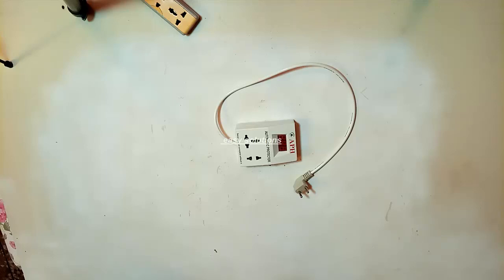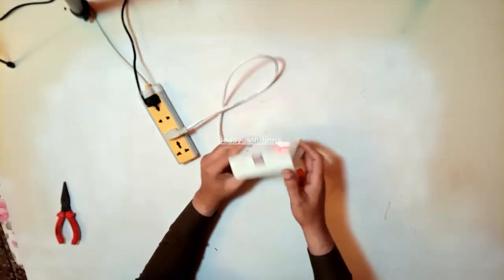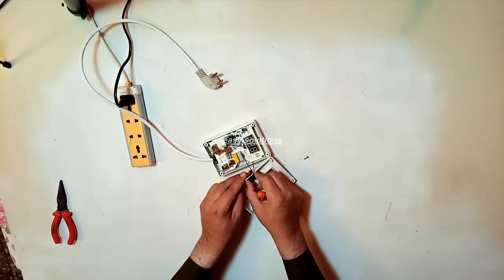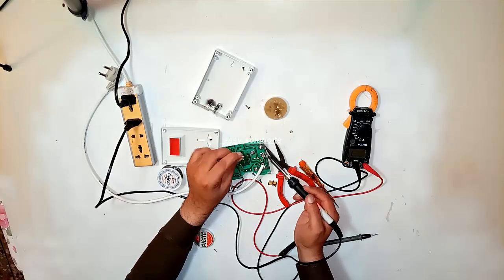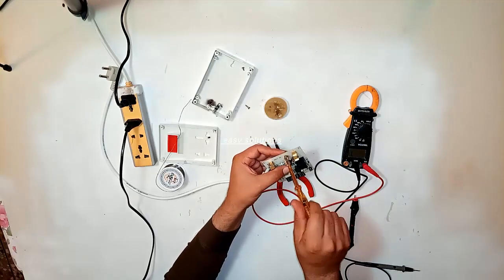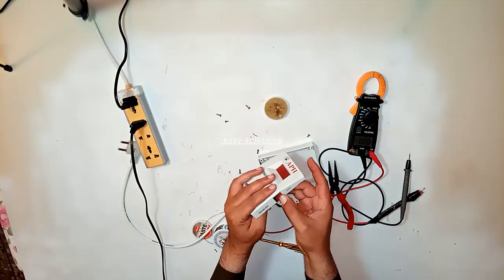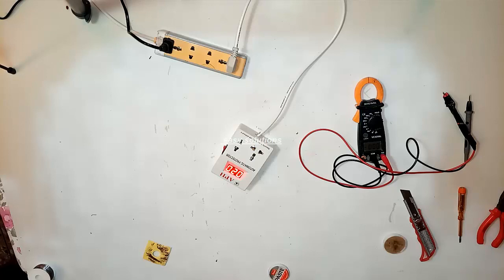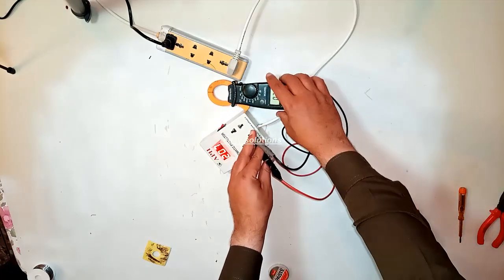How to Repair a Portable Mini Voltage Stabilizer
Description
Hello everyone, Welcome back to EASY SOLUTIONS. In this video, we'll be showing you How to Repair a Portable Mini Voltage Stabilizer. Just go through the video to watch how.

[SAFETY FIRST]

Before we jump into the steps, remember that safety is paramount. Ensure you're working in a well-ventilated area, and most importantly, disconnect the stabilizer from the power source immediately. Wear safety gloves and goggles throughout the process.

Here are the tools and materials you'll need:

Screwdriver set
Multimeter
Replacement components (if needed)
Soldering iron and solder
Safety gloves and goggles
[DIAGNOSIS]

Let's start by diagnosing the issue:

Visual Inspection: Open the stabilizer's casing using the screwdriver set. Look for any visible damage, such as burnt components, melted wires, or disconnected switches.

Multimeter Test: Use a multimeter to check for continuity between the positive and negative switches. If they are connected, it indicates a short circuit.

[REPAIR STEPS]

Once you've identified the issue, follow these steps:

Step 1: Disconnect the Power

Ensure the stabilizer is completely disconnected from the power source.

Step 2: Replace Damaged Components

If you find any burnt or damaged components, such as switches or wires, replace them with suitable replacements. Use a soldering iron to make secure connections.

Step 3: Isolate the Short Circuit

If the switches are physically connected, carefully desolder and separate them. Ensure there is no physical contact between the positive and negative sides.

Step 4: Test for Continuity

Use your multimeter to test for continuity again after making the necessary repairs. There should be no continuity between the positive and negative sides.

Step 5: Reassembly and Testing

Carefully reassemble the stabilizer and reconnect it to the power source. Test the unit to ensure it's working correctly and that the short circuit issue has been resolved.

And there you have it! You've successfully addressed the issue of the negative and positive switches connecting and causing a short circuit in your Portable Mini Voltage Stabilizer. Remember, safety should always be your top priority, and if you're not comfortable with any step, it's best to seek professional help.